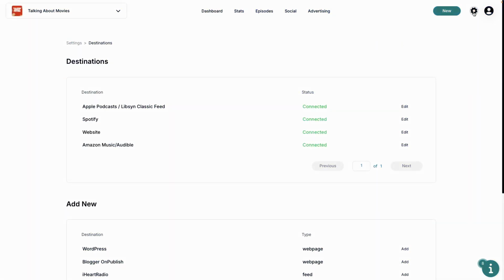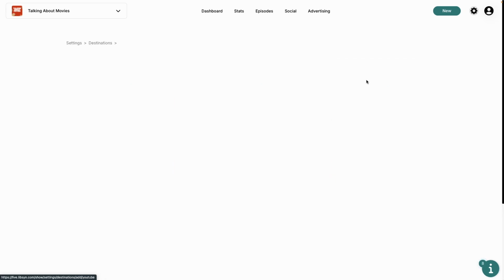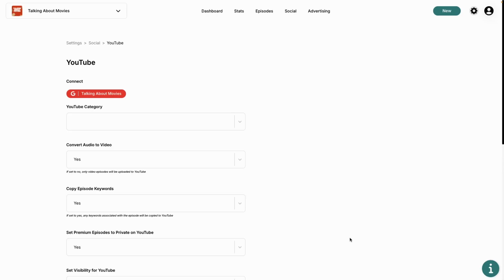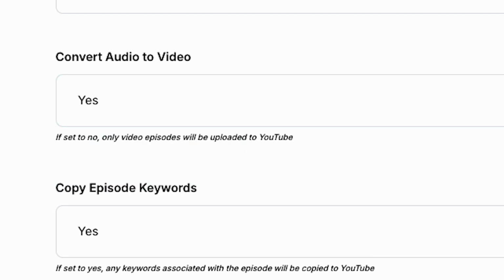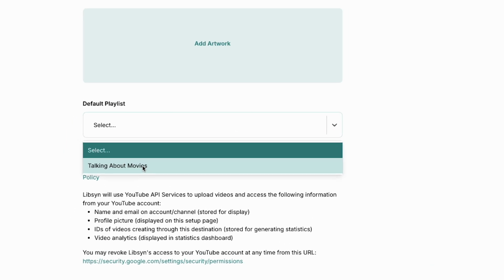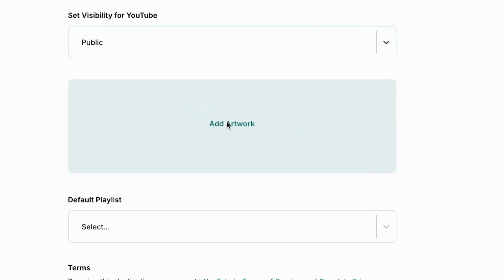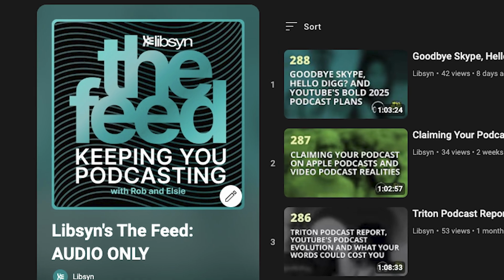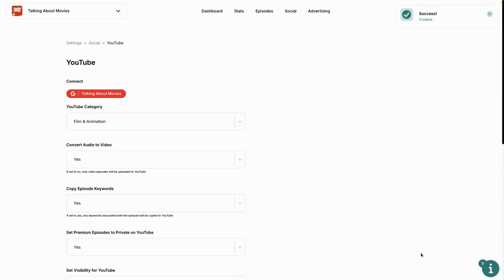How to Upload Your Podcast to YouTube & YouTube Music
Learn how to upload your podcast to YouTube and YouTube Music using Libsyn in just a few simple steps.

This tutorial walks you through connecting your podcast to youtube, and configuring your upload preferences within Libsyn—from video conversion to playlist settings. Perfect for podcasters who want to expand their reach and make the most of YouTube’s podcasting features.

🌟 Start your podcast with Libsyn — use code STARTNOW to get 1 month of free Libsyn hosting today!